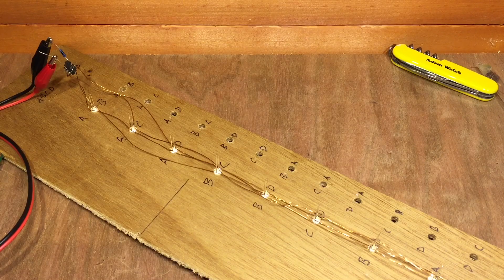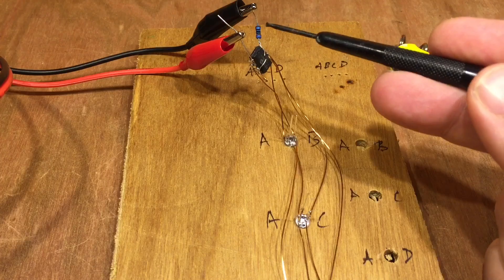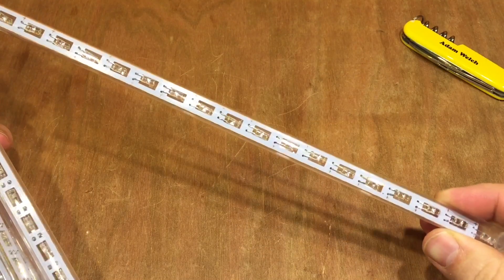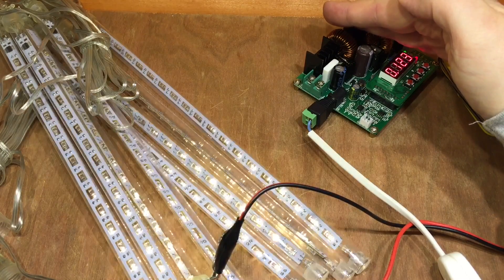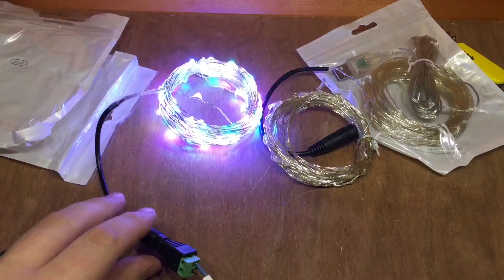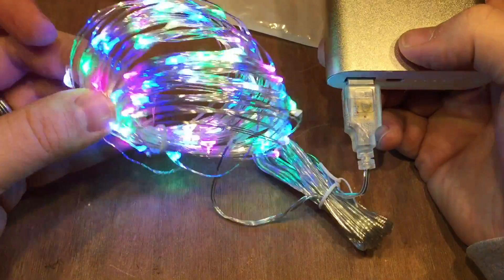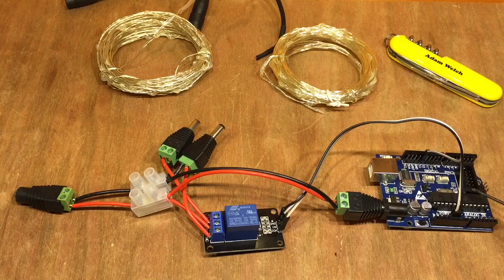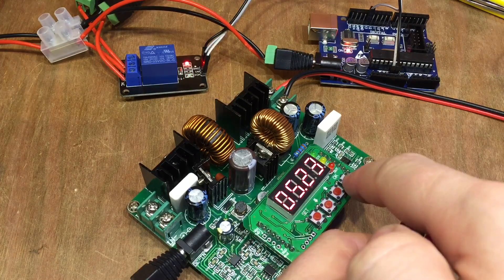Christmas LED Lights - 12v Solar Shed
It's the last evening before Decemeber and it's time to trim the shed with Christmas lights.  Trouble is that many of the lights you find in the shops or on eBay are mains powered - which means using an inverter (with all it's losses).

In this video I look at a few different types of DC powered lights and there’s a bit of impromptu tinkering to make them a little more visually interesting.